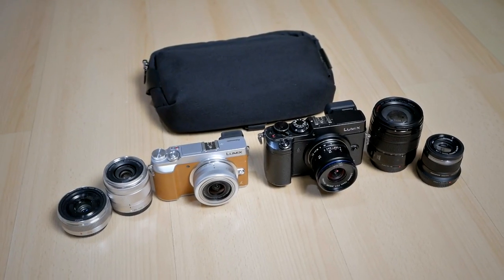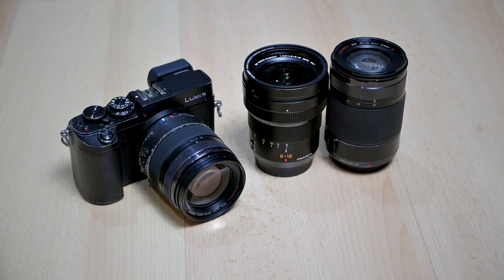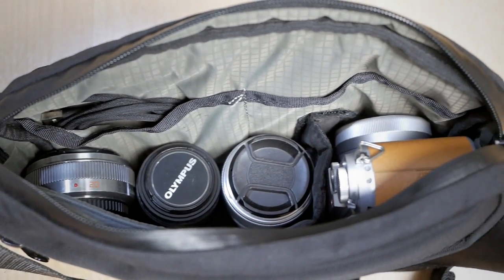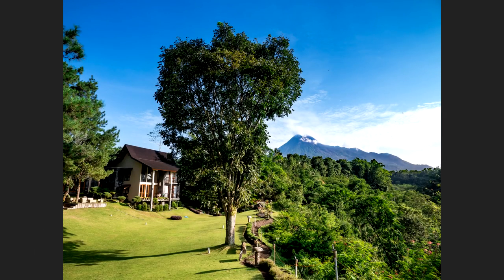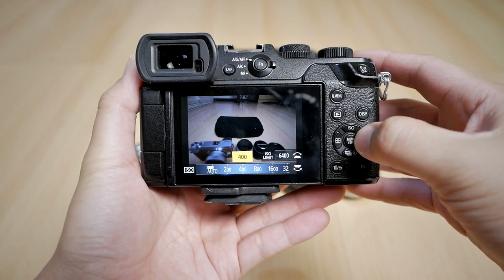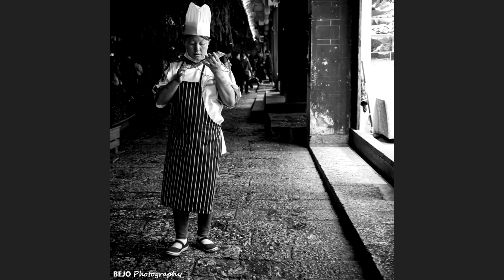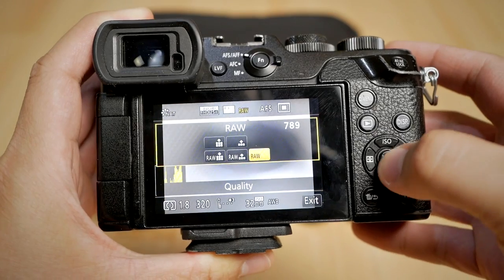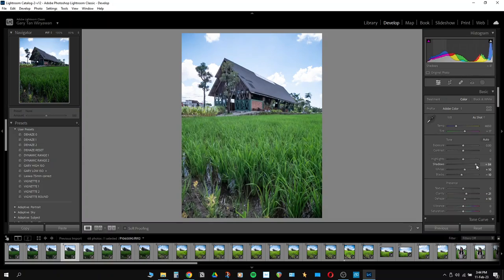TOP 5 Tips to Take BETTER PICTURE using Micro Four Thirds Cameras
In this video, I'm sharing my top 5 tips on how to take better pictures if you are using Micro Four Thirds camera. These tips definitely don't include things like "go buy a pro grade lens, or a pro grade camera, or shoot at the optimum aperture" because I think those clichés won't contribute significantly to improve your pictures. Micro Four Thirds camera system has a lot of benefits and advantages that we can definitely utilize to improve the quality of our pictures, and many of these benefits might not be present on other camera system, and those are the things that I will explore in this video with the main goal to prove that Micro Four Thirds can also take great pictures and you don't have to buy full frame or APS-C cameras.

00:00 Start/Introduction
02:08 Bring your camera more often
04:28 Limit to only one focal length
06:23 Don't be afraid to use high ISO
07:53 Use features - IBIS, MF Assist, Single AF
10:51 Shoot RAW
13:42 Conclusion

🎬 Recorded using Panasonic G85, Panasonic GX85, Panasonic LX100, DJI Pocket 2

Cheers!
Gary Wiryawan